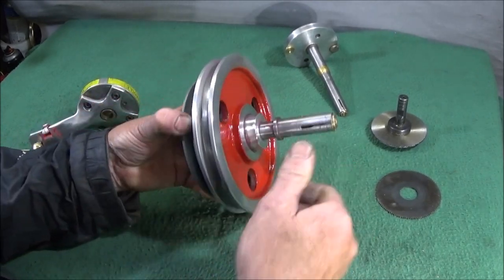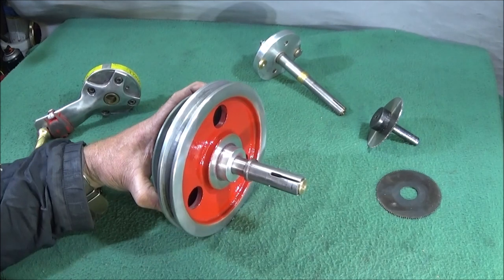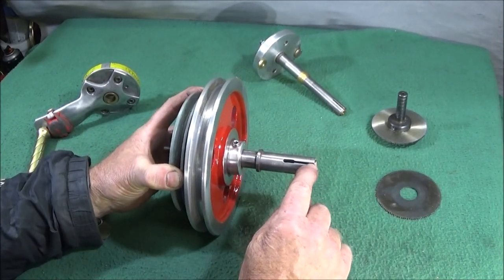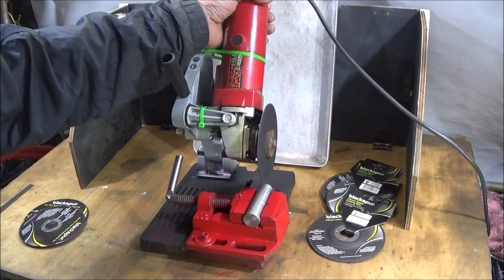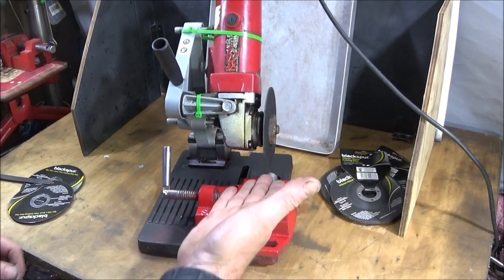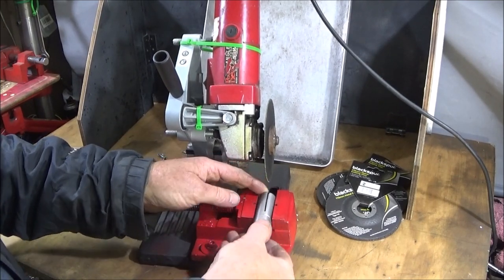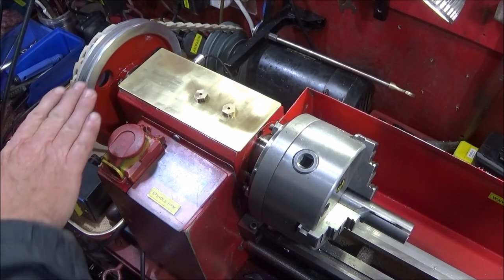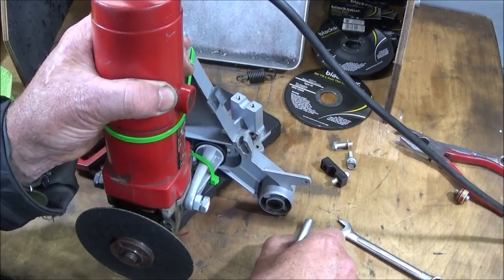A Quick Method Of Cutting Expanding Mandrel Slots & Lathe Update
A very fast method of cutting the slots in an expanding mandrel. No more time consuming slitting saw use. Also a quick look at how my Mini Lathe is progressing. See link for similar stand etc